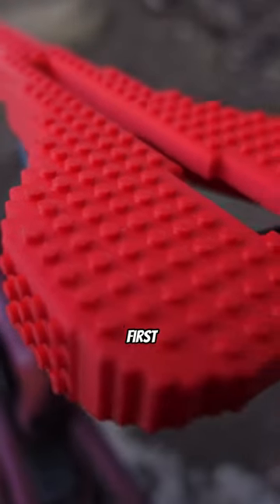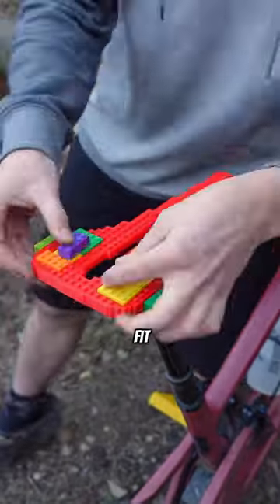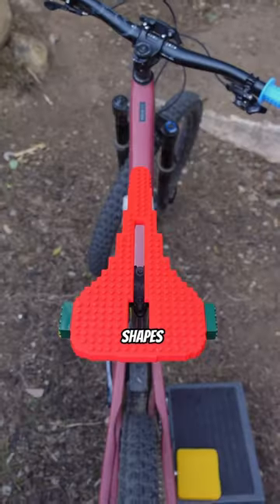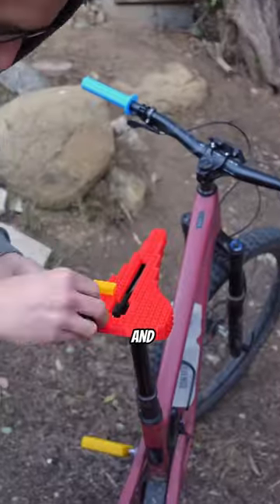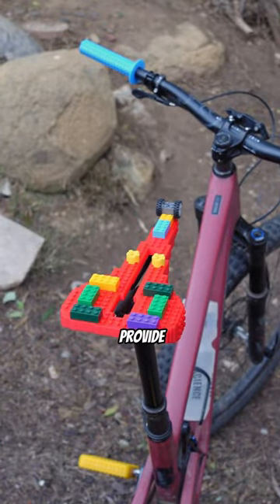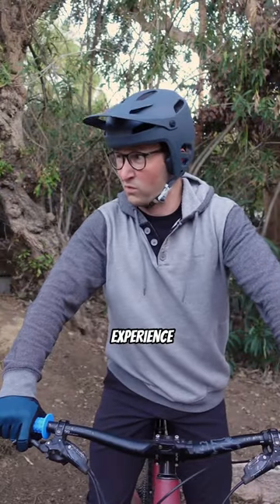I made the world’s most customizable seat!